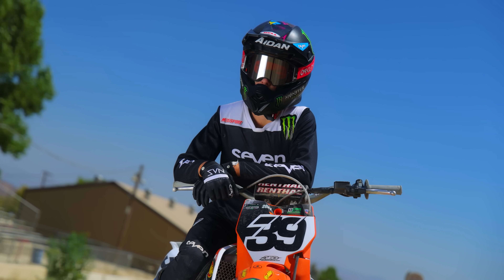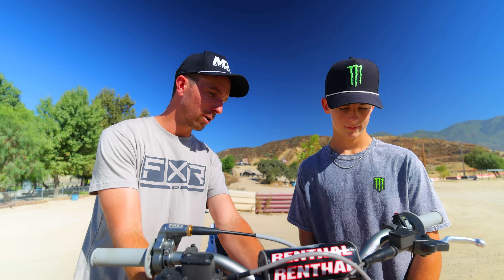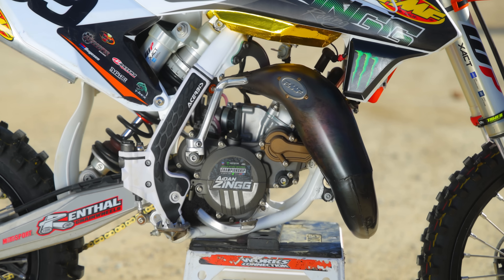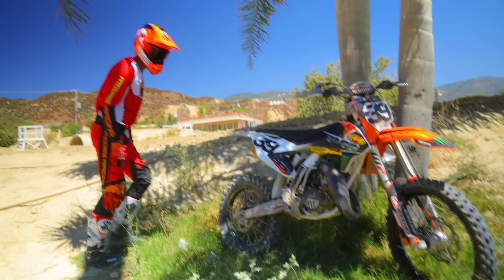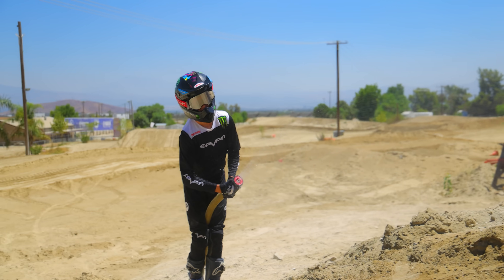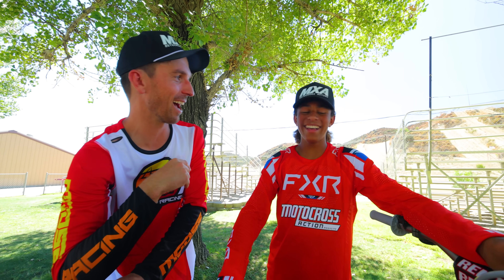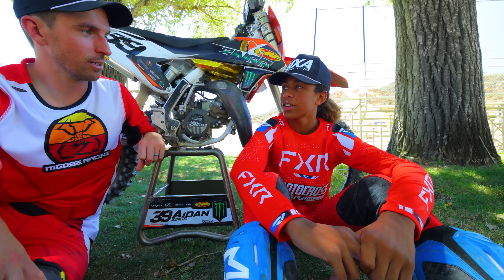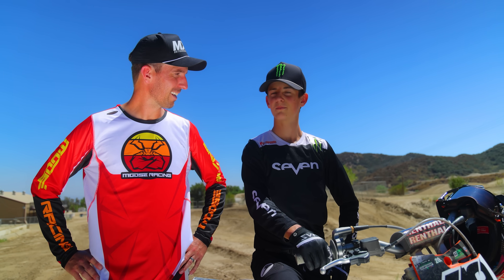Inside Secrets of Aidan Zingg’s Loretta Lynn’s Championship-Winning Supermini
Aidan Zingg won the Supermini 2 (13-16 yrs.) class at the 2024 Loretta Lynn Amateur National Championships, and two weeks later, he brought his 2024 KTM 112cc Supermini to Glen Helen Raceway for Josh Mosiman and Amari Arnold to test. Aidan is an excellent test rider and is very particular about his bike setup. He prefers a motor with a strong bottom and middle but does like it to rev. Lynk's built the engine, and it has an HP Performance ECU, FMF pipe and silencer, Faster USA wheels, Works Chassis labs engine hangers, big bike spec Brembo brakes and clutch, a custom welded swing arm, and more. In this video, Josh, Amari, and Aidan have fun riding Aidan's winning bike from Loretta's and talking about it on camera.